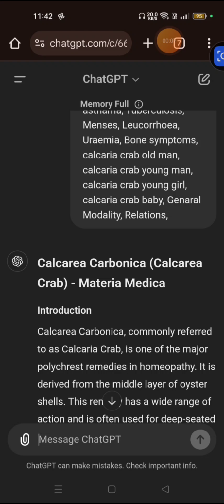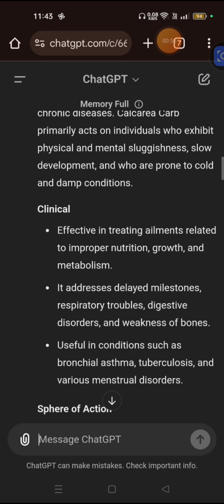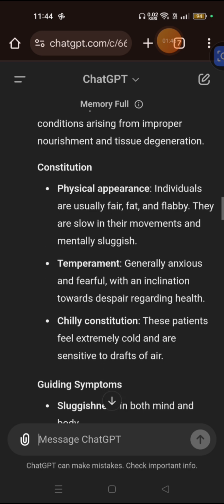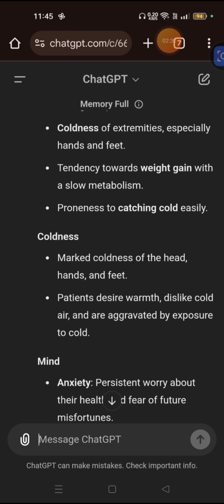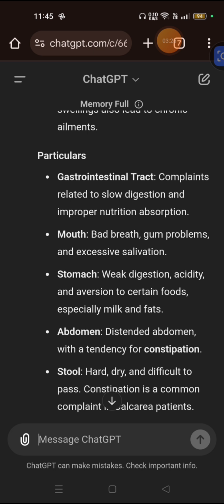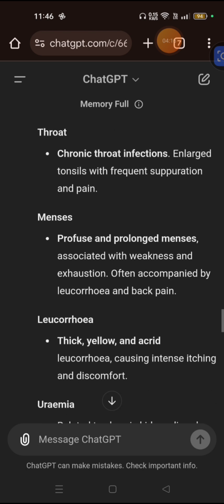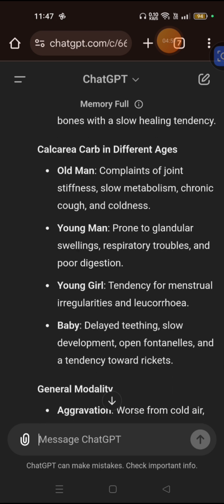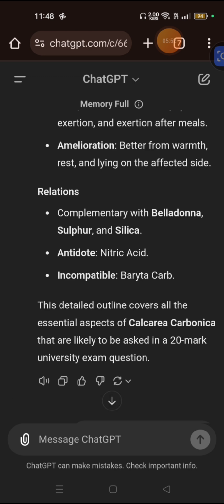Calcarea Carbonica (Calcarea Crab) | BHMS 2nd Year HMM Simplified